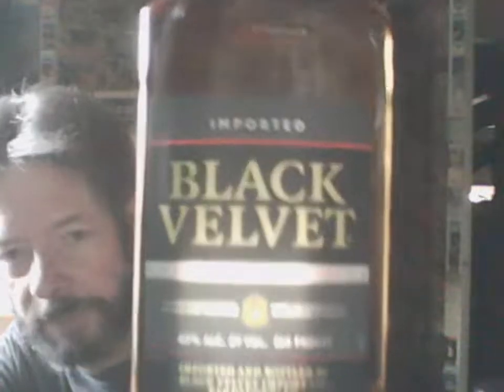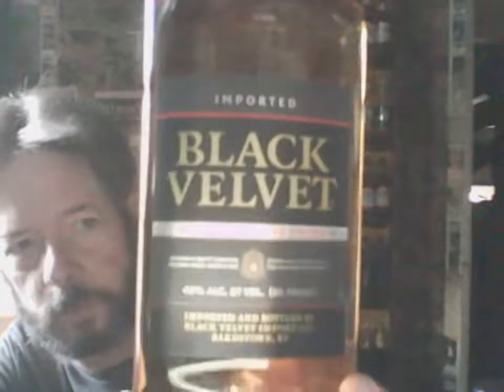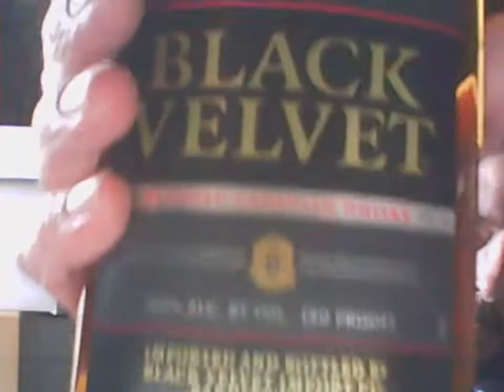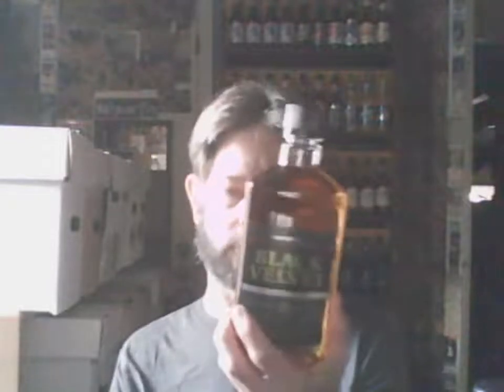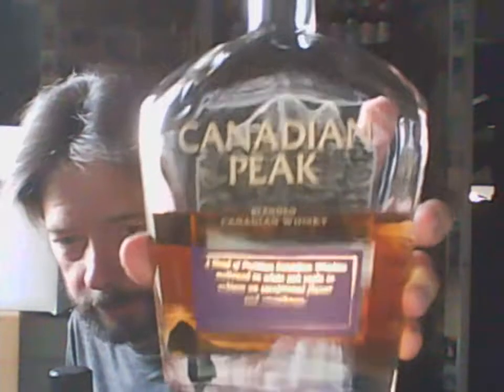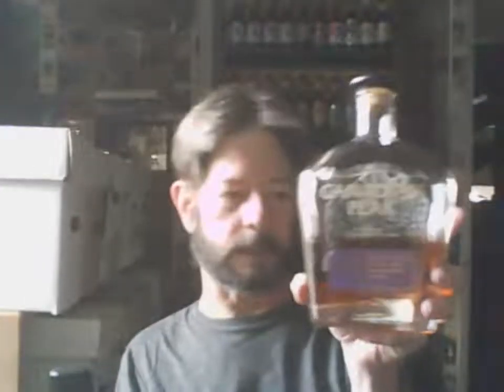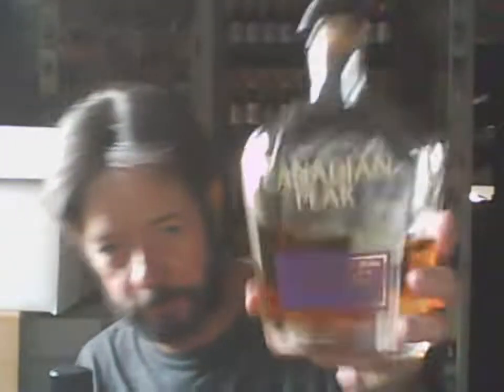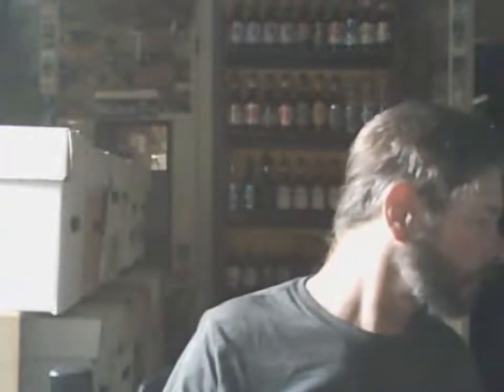Black Velvet vs. Canadian Peak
A taste challenge! Both are 80 proof, blended Canadian whiskies, bottled in Kentucky.

Black Velvet- introduced in 1951. Aged 3 years. Bottled by Heaven Hill.

Canadian Peak- introduced in 1961. No age statement. Bottled by The Sazerac Company. No website listing.